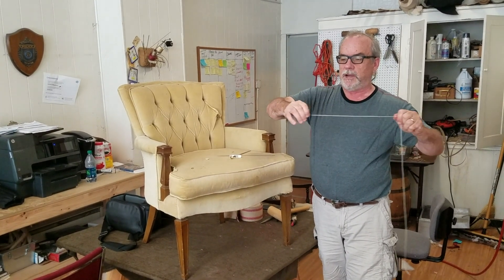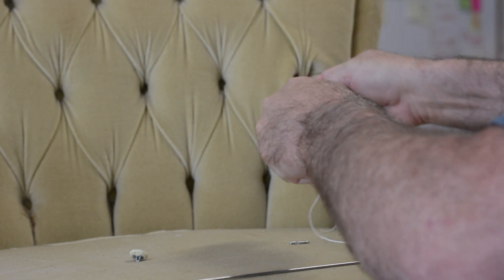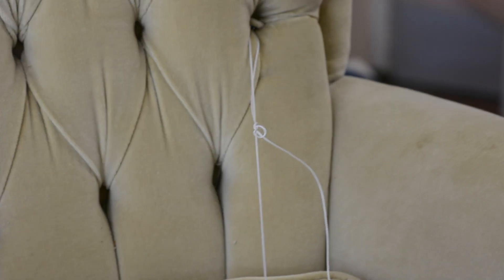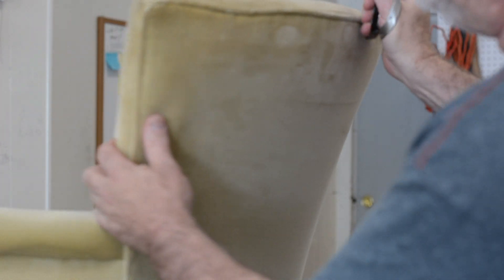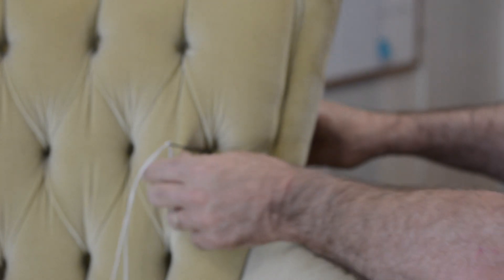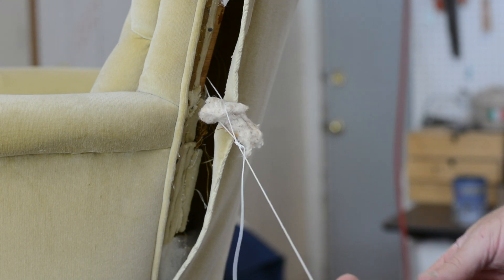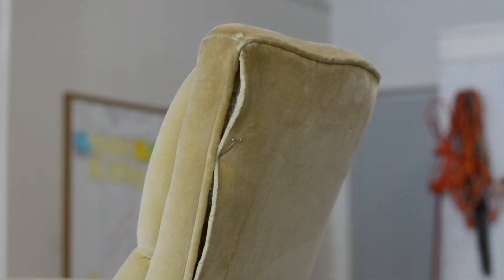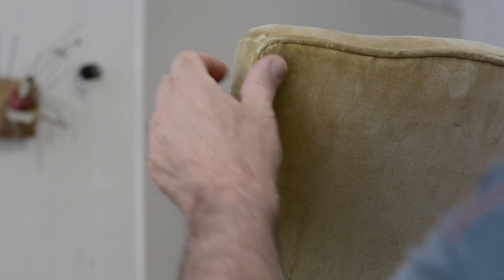Repairing a Popped or Broken Button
Instagram.com/upholsteryonbroadwayinc